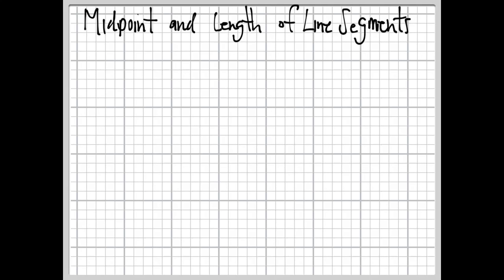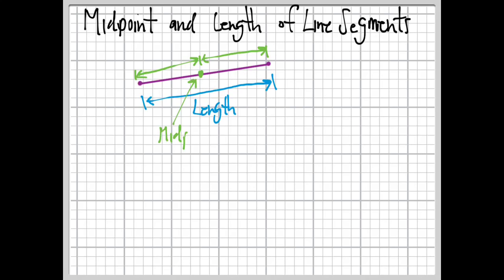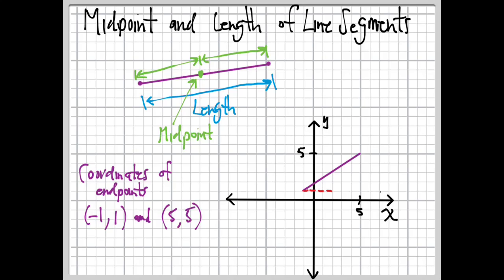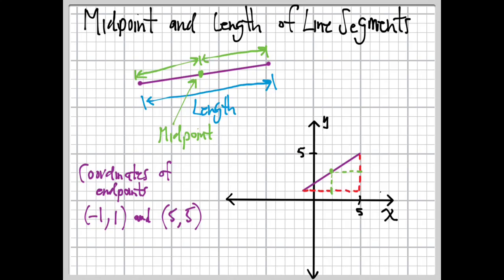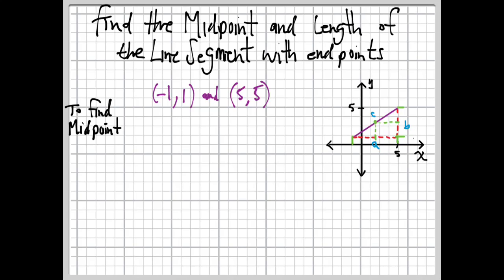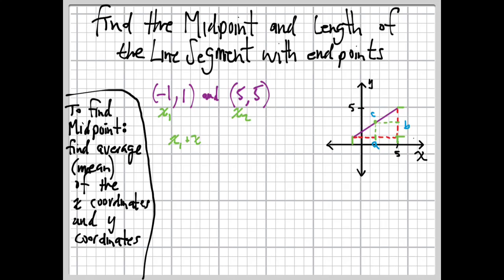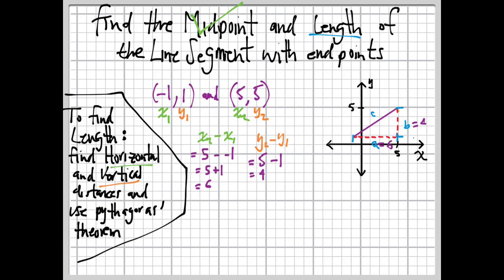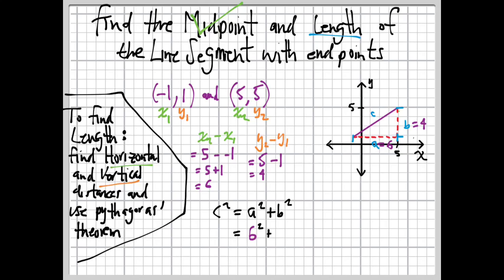Math Lesson: Finding the midpoint and length of line segments. (with examples)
How to find the coordinates of the midpoint of a line segment and the length of a line segment.

0:00 Intro
0:12 Define line segment
1:06 Illustration of midpoint coordinates
2:42 Finding coordinates of midpoint
3:26 Instructions for finding coordinates of midpoint
5:52 Finding length